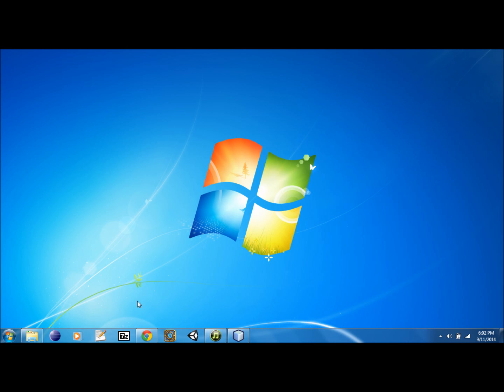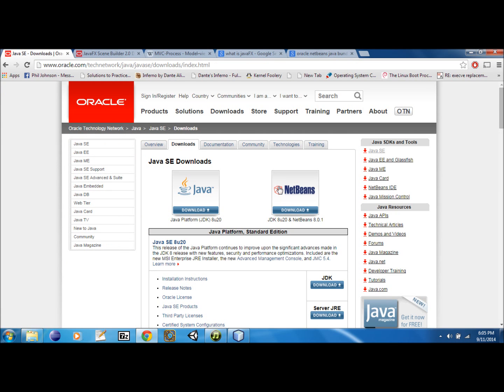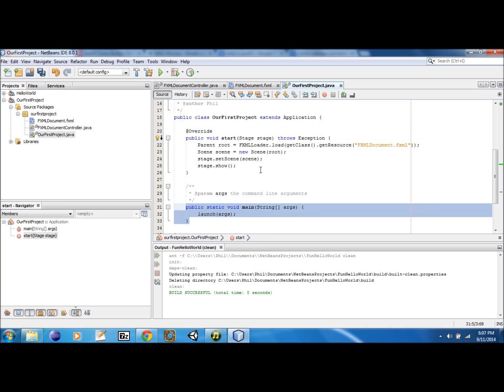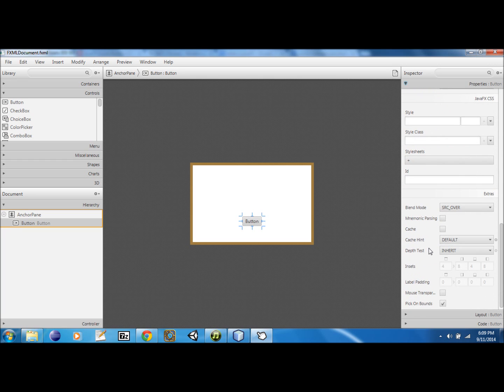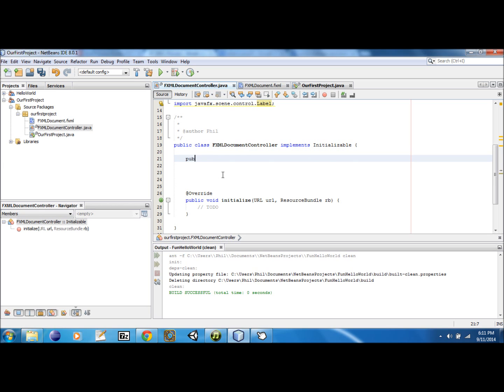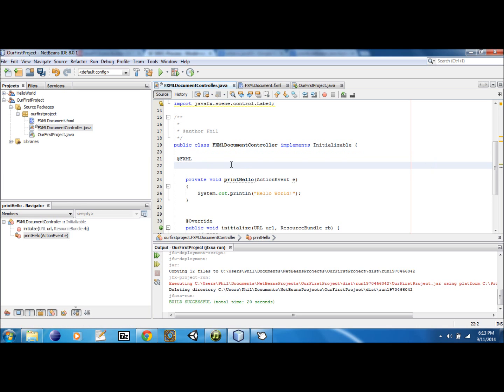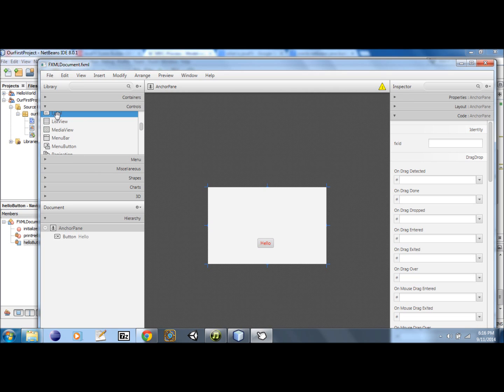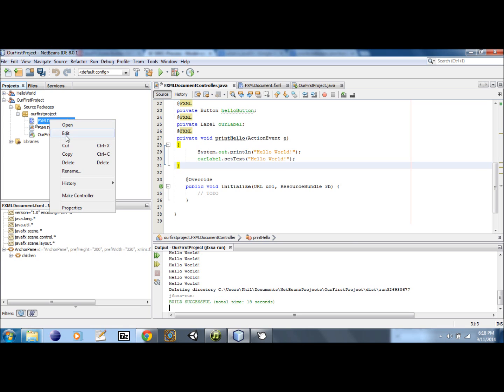JavaFX Tutorial 1: Installation and Hello World with Scene Builder